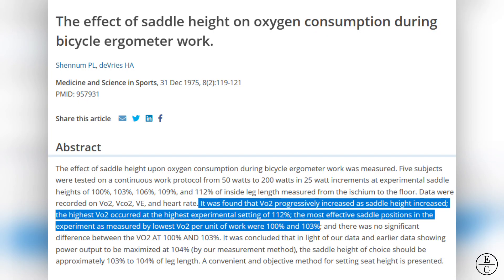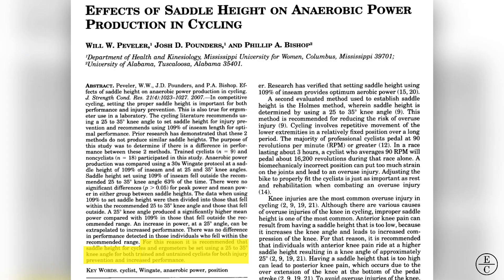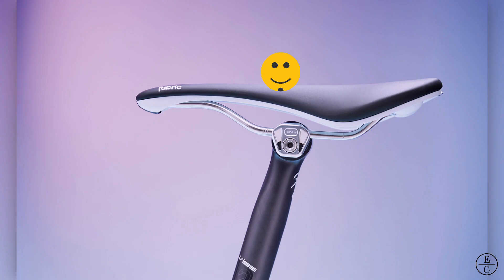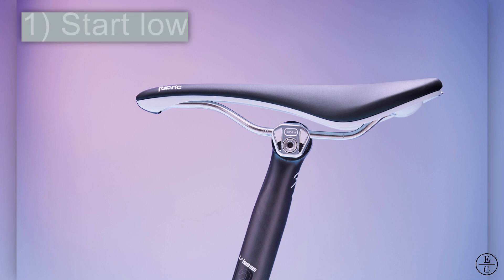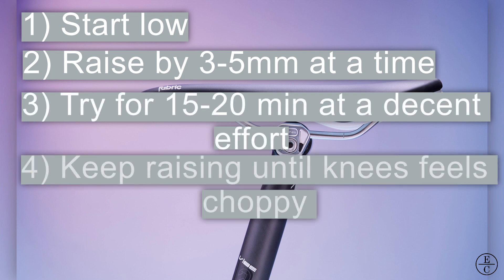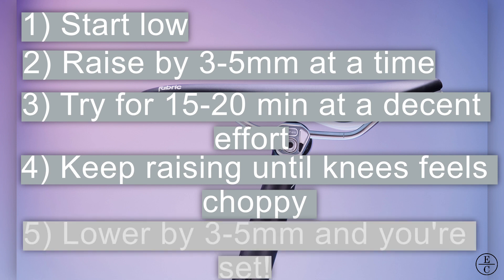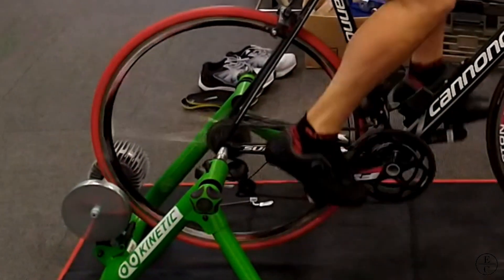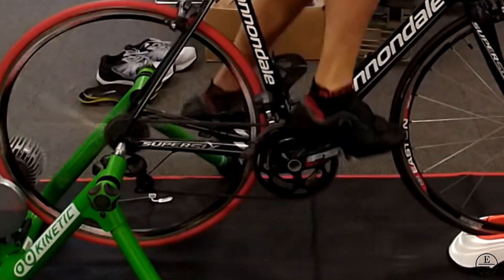DIY | How to set up saddle height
This DIY series outlines how to perform a bike fit on your own. This episode focuses on how to set up saddle height. We go into examples of poorly adjusted saddles and how the body compensates for this.

Keywords: physio burnaby vancouver bike fit physiotherapy assessment physiotherapist dry needling IMS gait assessment biomechanics manual therapy IMS acupuncture exercise prescription rehabilitation